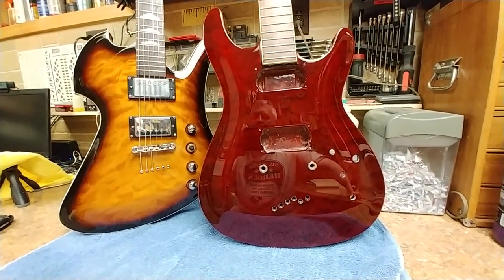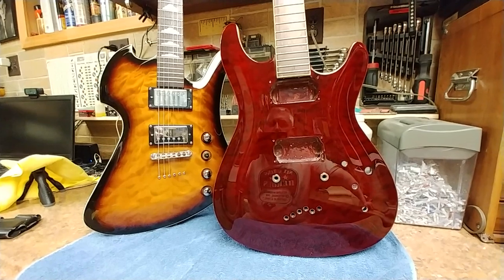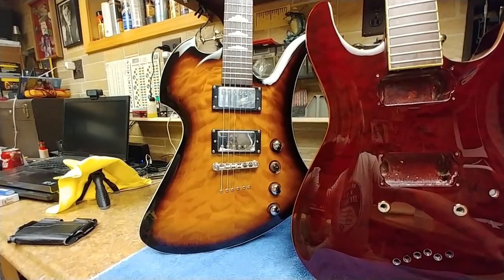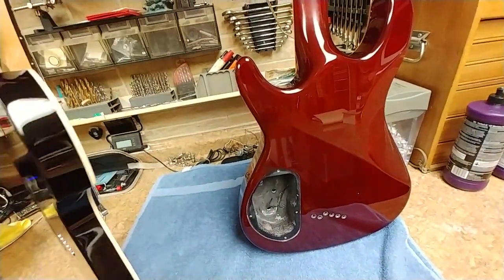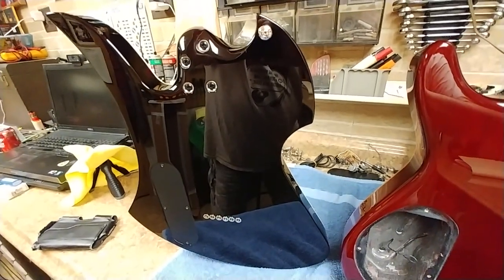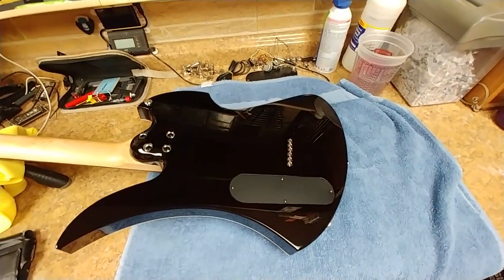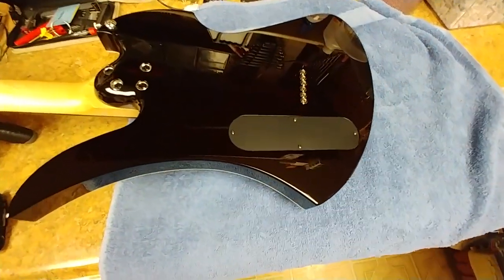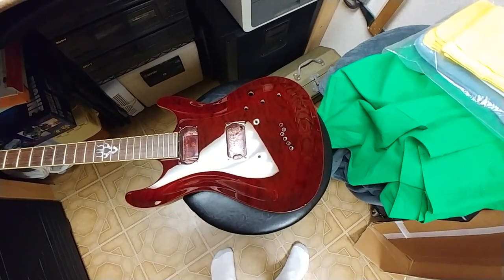Guitar Hand Polish and Buffing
Welcome... Guitar hand polishing and buffing. Looking at a nice shine.